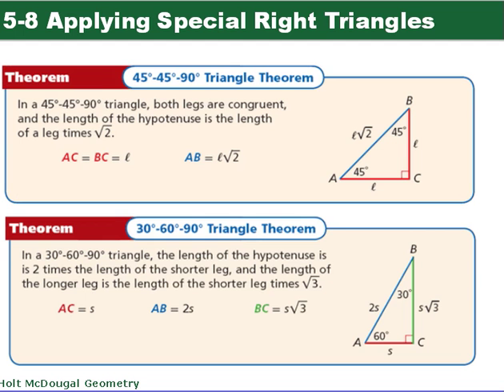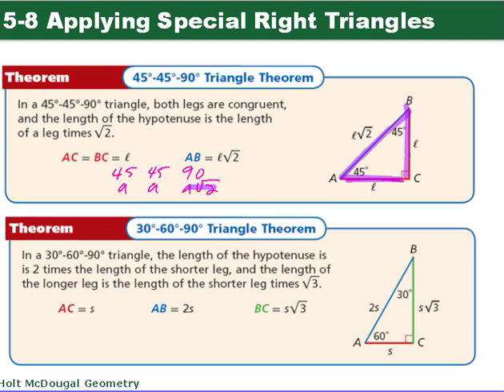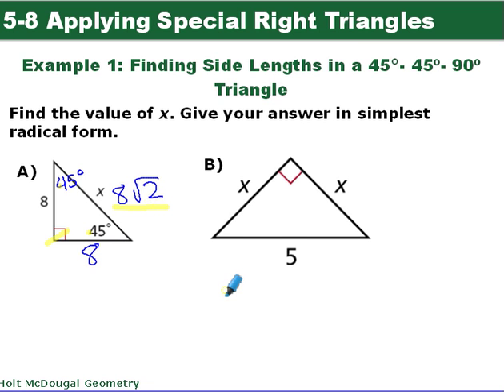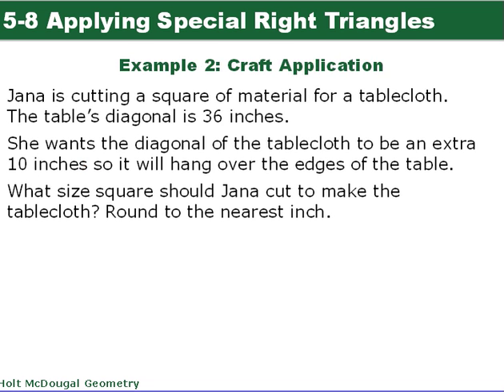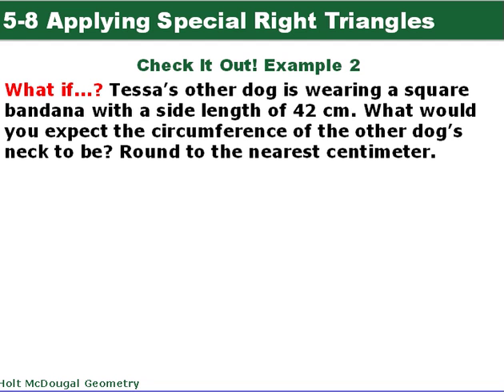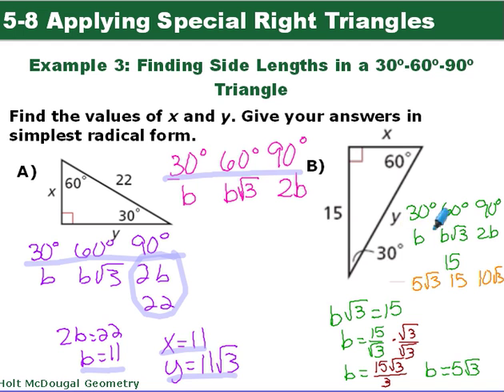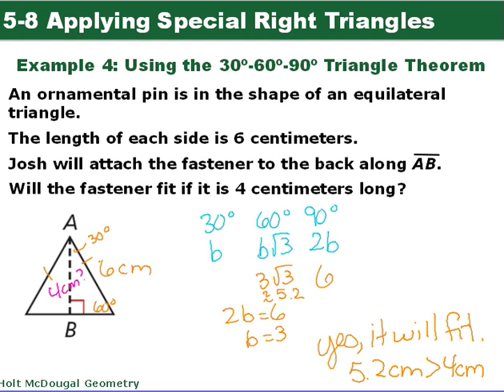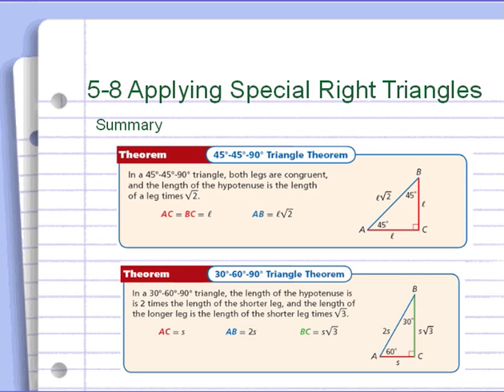Geometry 5-8 Applying Special Right Triangles